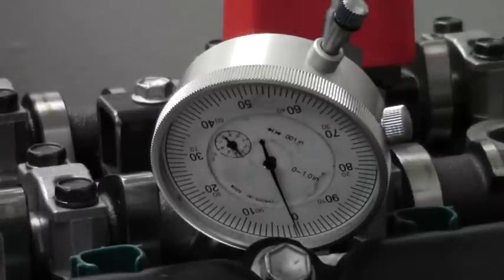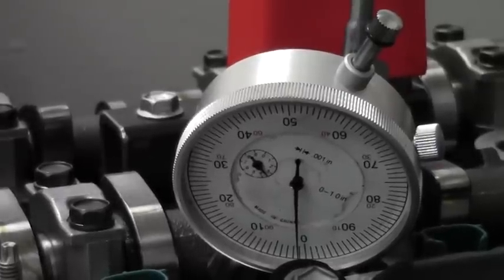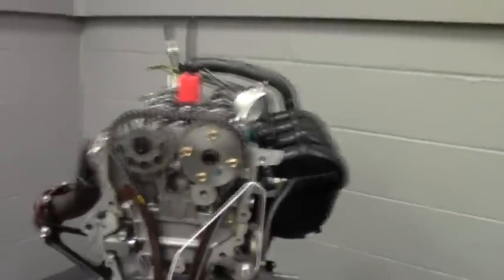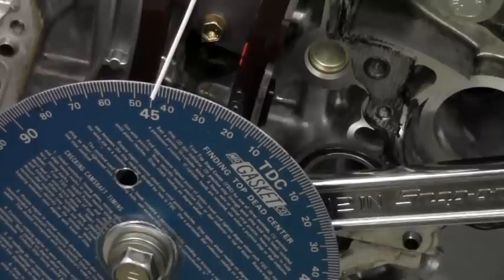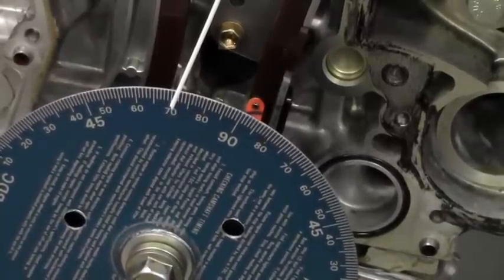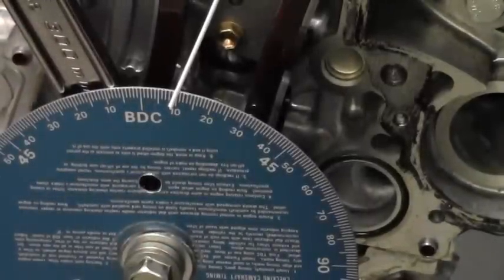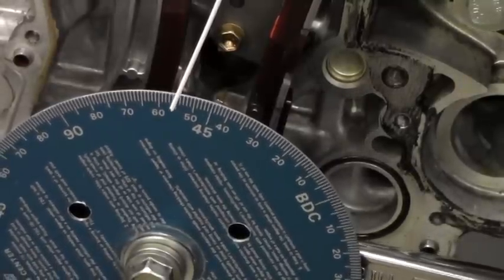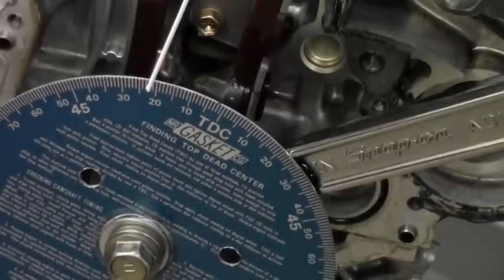camshaft degreeing 003